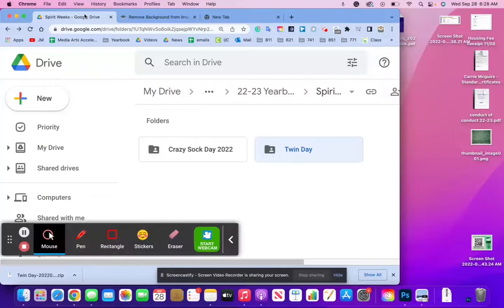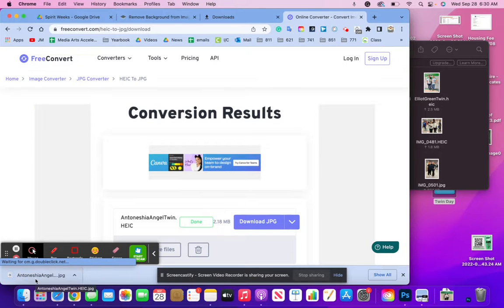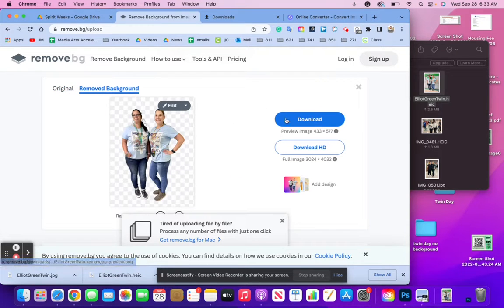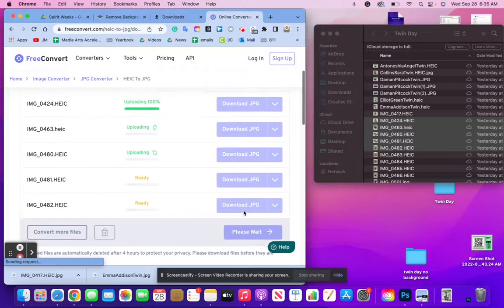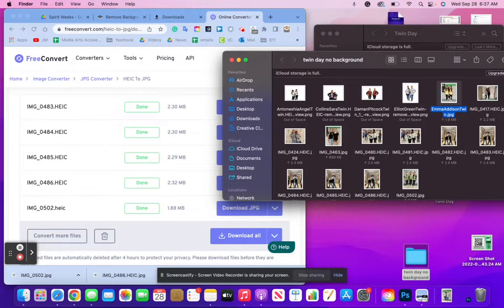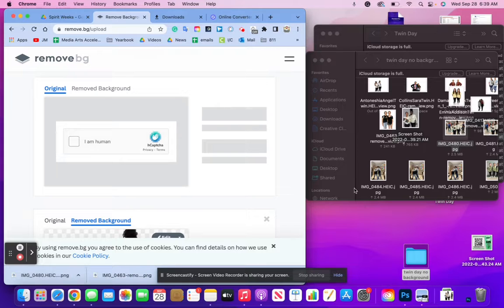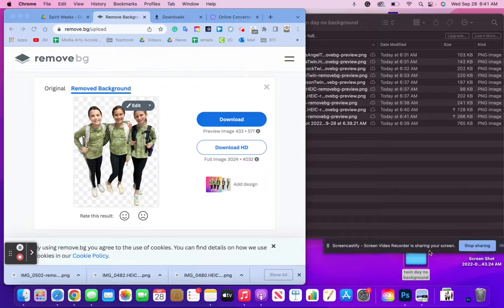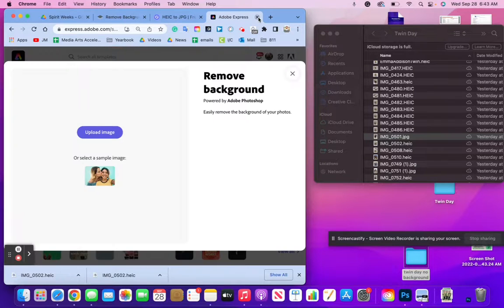Removing The Background using a Mac with Mr. McGuire